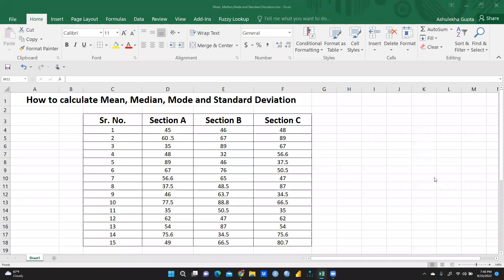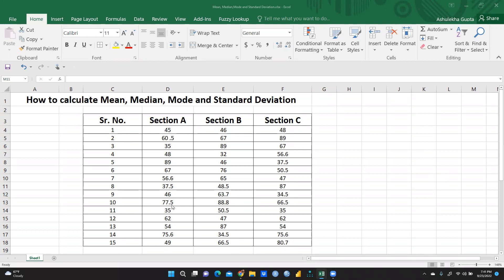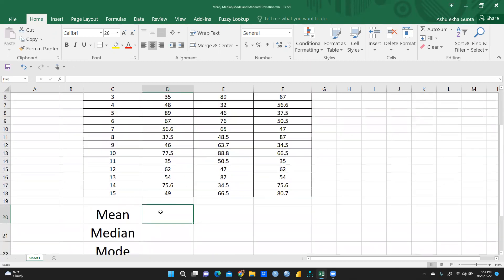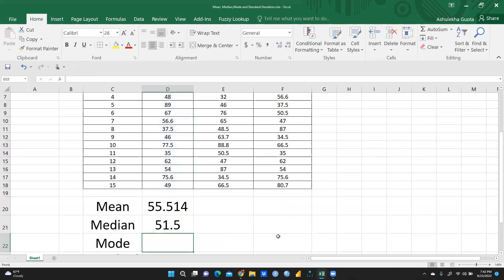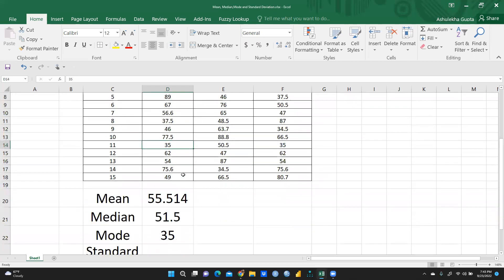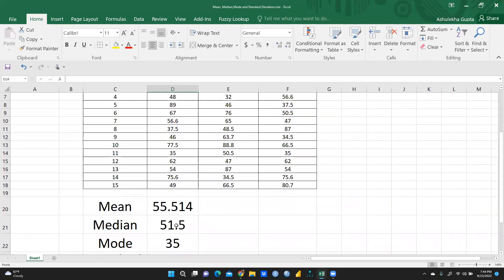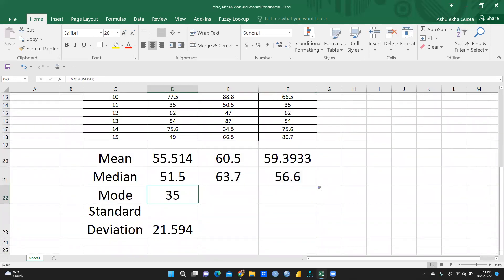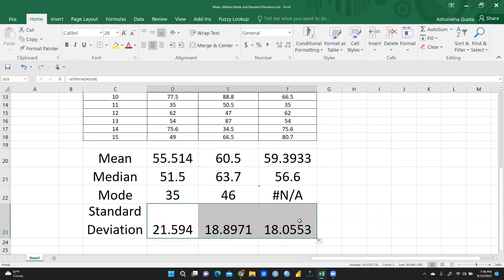How to calculate mean, median, mode and standard deviation using excel(mean)(median)(mode)(excel)